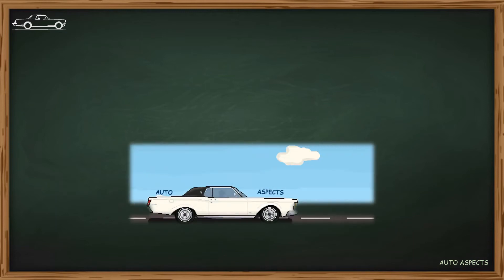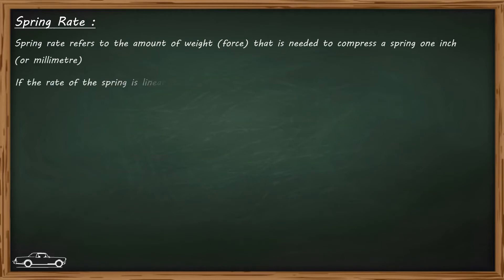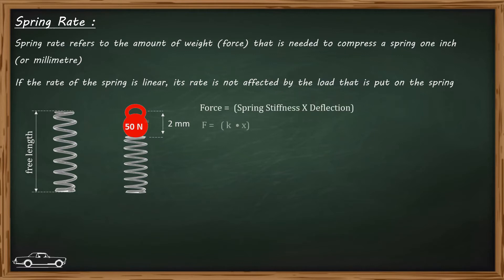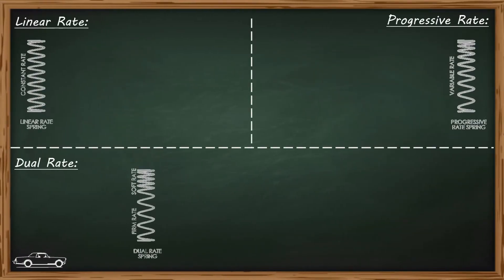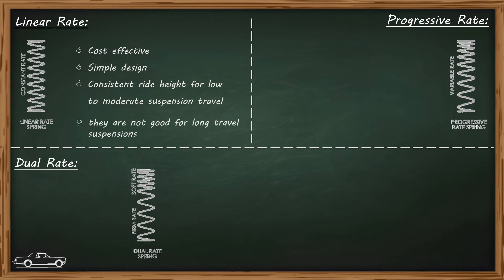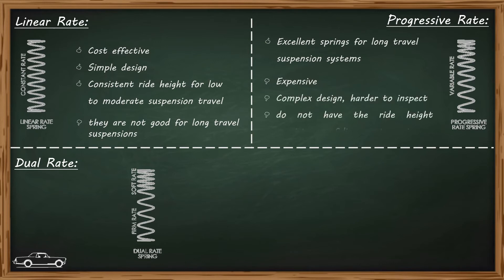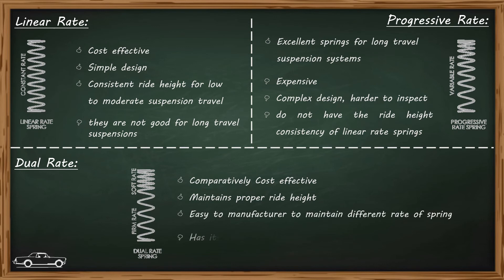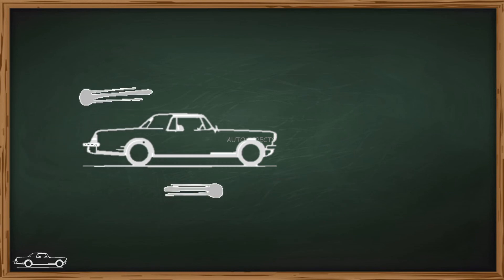Spring Rate | Auto Aspects | Basic Vehicle Dynamics terms #5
Hello all, this a short video series focusing on  the basic terms associated with vehicle dynamics.
- Prof. Boffin (Auto Aspects)

here we go with the basic understandings on spring rate and its types.